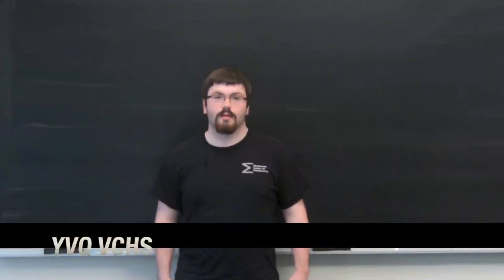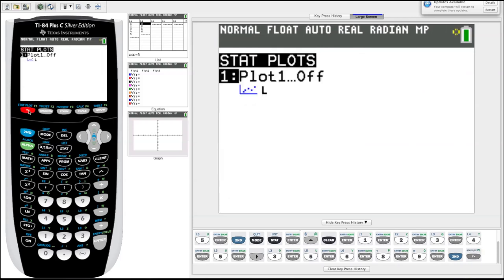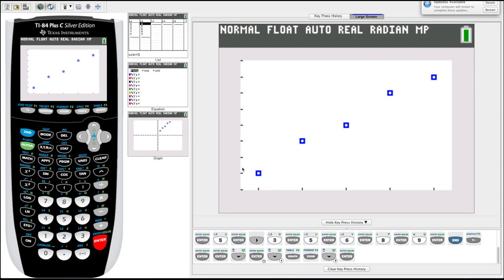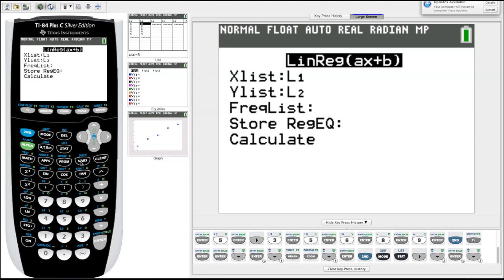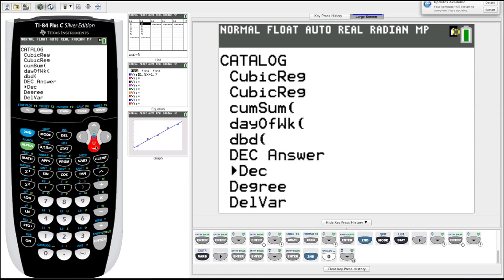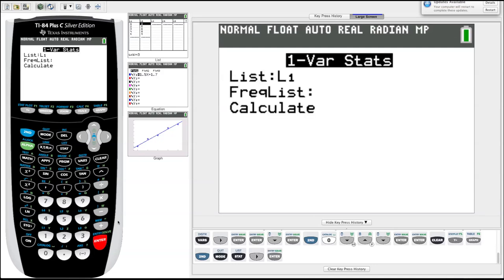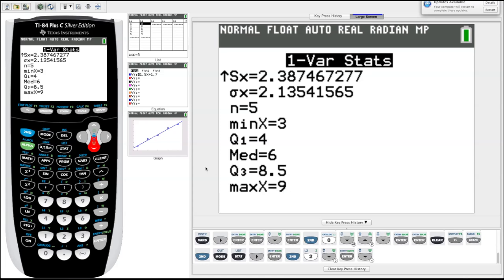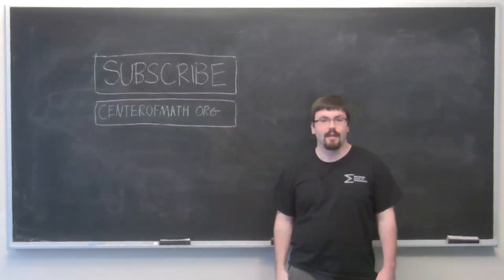TI-84 Plus Graphing Calculator Guide: Statistics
This is a walkthrough of the statistics features of your TI-84 graphing calculator.

Entering Data into Lists: 0:18
Plotting Data: 1:38
Linear Regression: 3:23
Descriptive Statistics (Mean, Standard Deviation etc): 7:21

This is Tom from the Worldwide Center of Mathematics walking you through important and useful features of your TI-84 graphing calculator.

This TI-84 plus graphing calculator series is meant to be an instructional walkthrough that covers some of the most often used functions on a TI-84. This particular video covers statistics and shows the viewer how to enter data into lists, plot data, and calculate descriptive statistics. The software used in this video is TI-Smartview.